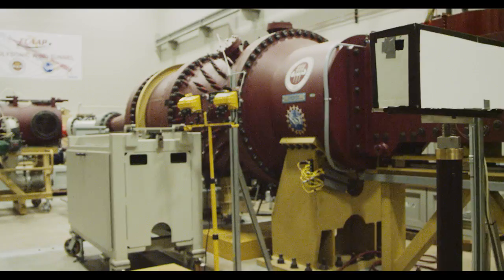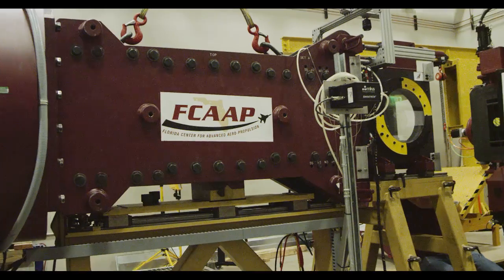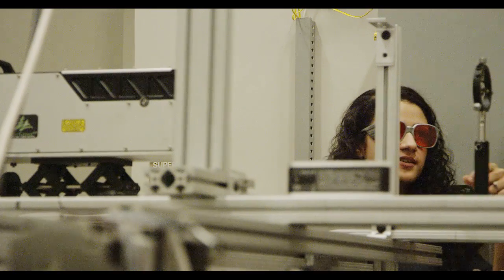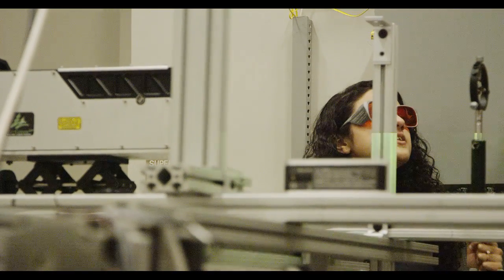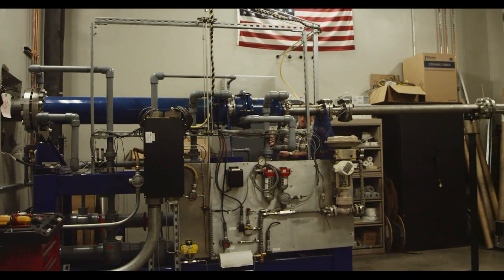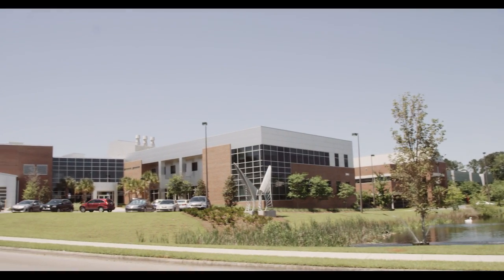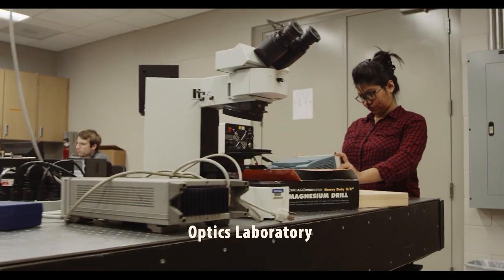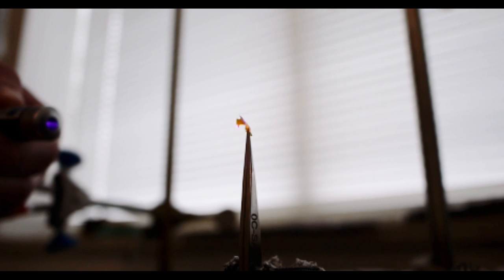WELCOME TO FSU FCAAP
The principal focus is on research and technology related to the aerospace and aviation industry that will have a major impact on Florida and the entire nation. The center’s focus is on the development of cutting-edge technologies and a technology-savvy workforce spanning a broad range of areas in aerospace and propulsion. These include: Active Flow and Noise Control, Advanced Propulsion and Power, Next Generation Air-Vehicles and Systems, as well as Education, Training and Outreach.